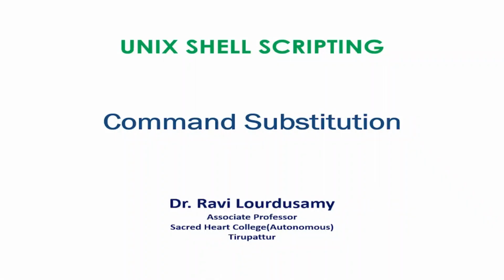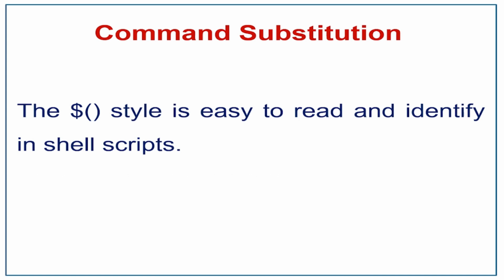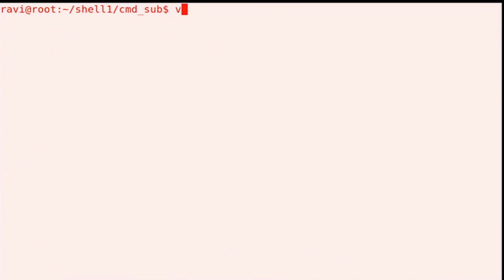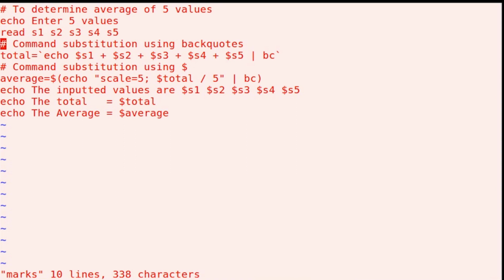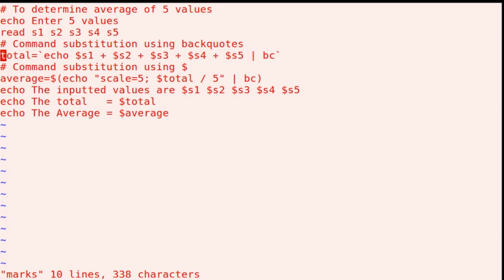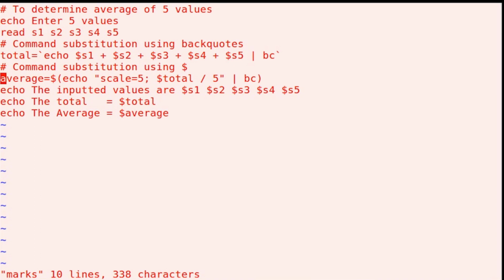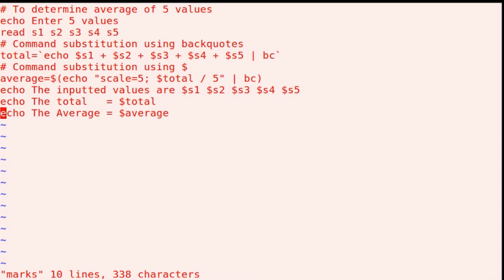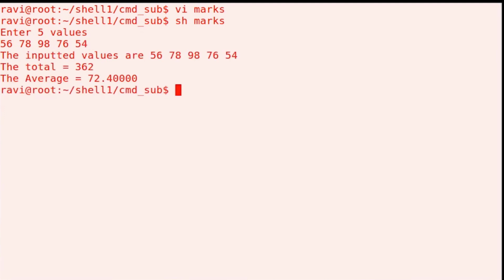UNIX and Shell Scripts Tutorials : Mastering Command Substitution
Unlock the full potential of Unix and shell scripting with our in-depth tutorial on command substitution. In this video, we'll delve into the intricacies of command substitution, a powerful technique used to dynamically incorporate command output into shell scripts.

Join us as we explore the syntax and usage of command substitution, providing practical examples and best practices along the way. Learn how to leverage command substitution to automate tasks, manipulate text, and streamline your shell scripts with ease.

Whether you're a novice or an experienced user, this tutorial offers valuable insights to enhance your shell scripting skills. Watch now and take your Unix and shell programming to the next level with command substitution!